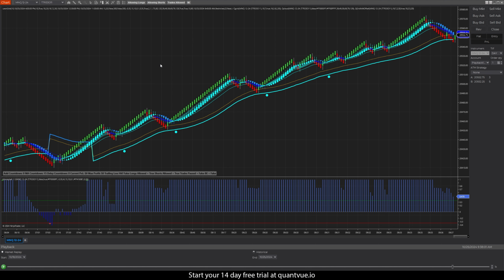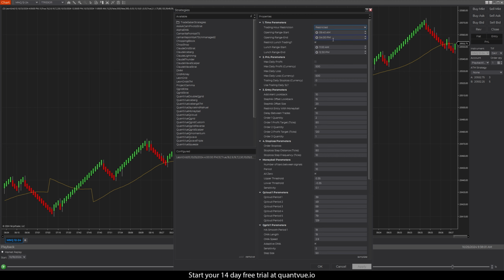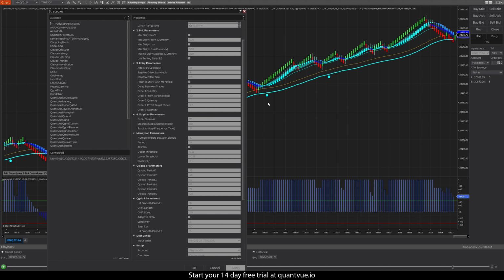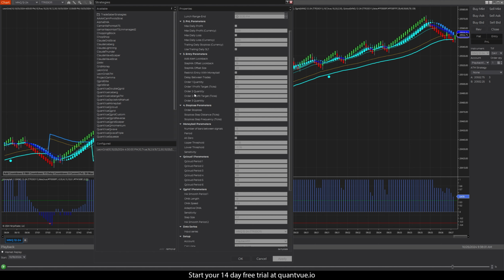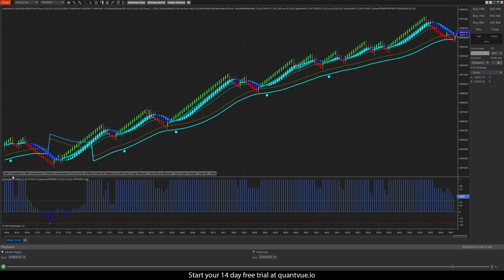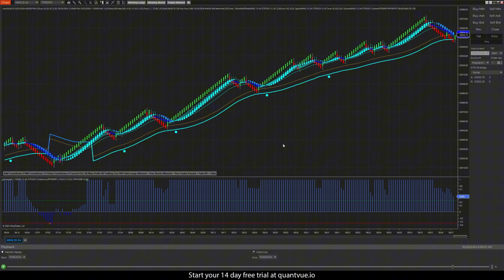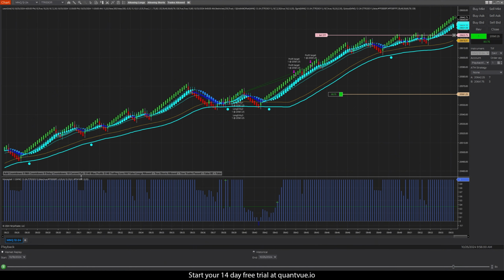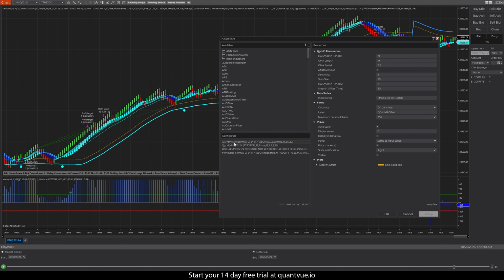NEW QuantVue NinjaTrader Automated Strategy!